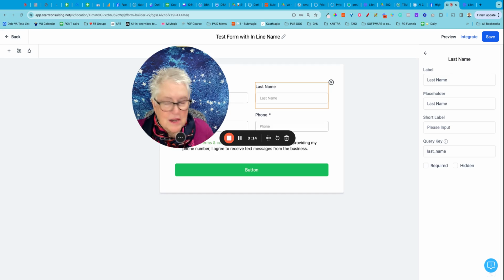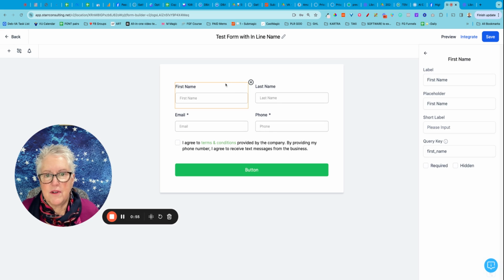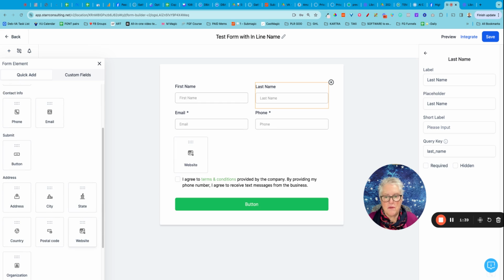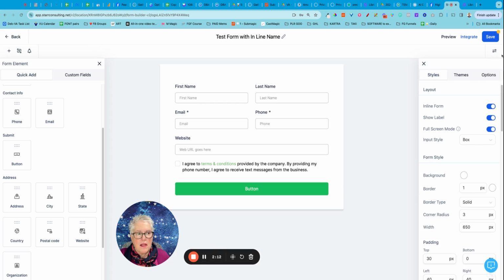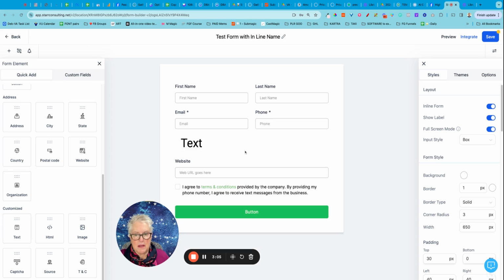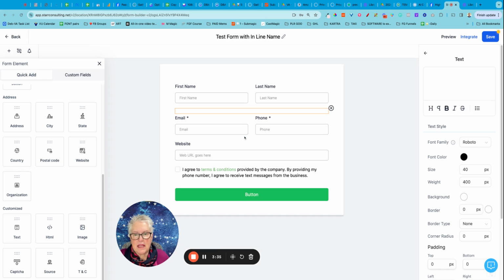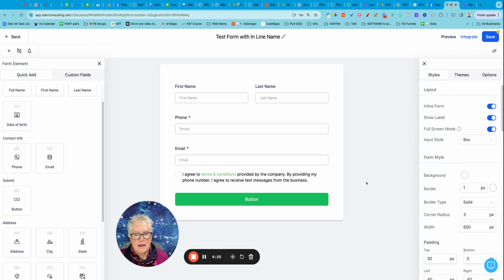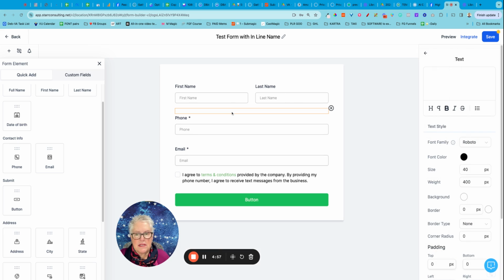Mastering Go High Level Form Customization | Creating Unique In-Line Combos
Unlock the full potential of Go High Level with our comprehensive Go High-Level tutorial on mastering form customization! In this in-depth guide, we'll show you how to create unique in-line combos that set your forms apart.

From optimizing layout to fine-tuning design elements, learn the strategies and techniques to elevate your forms to the next level. Whether you're a seasoned user or just starting out, this tutorial will equip you with the skills needed to create dynamic and engaging forms that drive results. Watch now and take your form customization game to new heights!

Maximizing High Level Forms for Better User Experience:  What most people like is to have the first name, last name, and then after that just individual lines to fill in the form.

Here's what you can expect to learn from this video:

1. The difference between in line forms and straight down forms in Go High Level.

2. How to set up the first name, last name, and individual form fields on separate lines.

3. A step-by-step guide on using the workaround to create a combo in line form.

4. Tips for customizing the form elements to suit your needs.

5. A special bonus tip to make your form creation process a breeze!

Fun fact from the episode: Did you know that with a simple trick, you can have the first name and last name on the same line while keeping the other form fields separate?